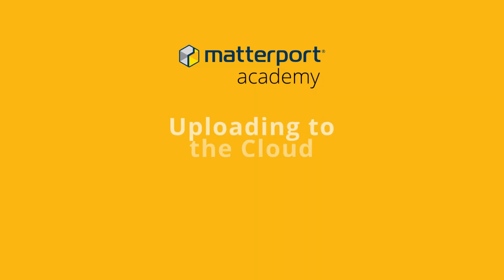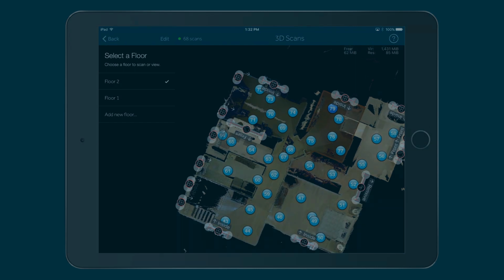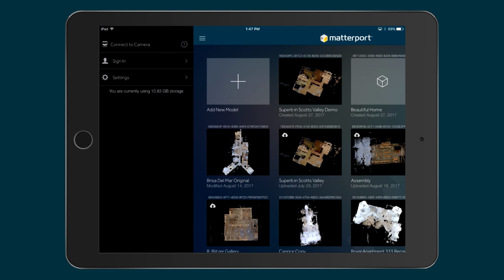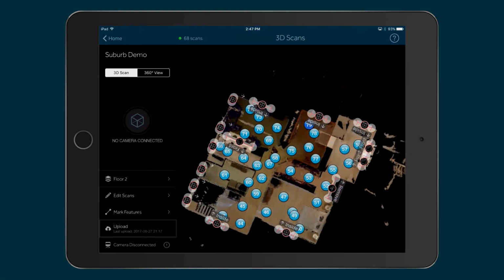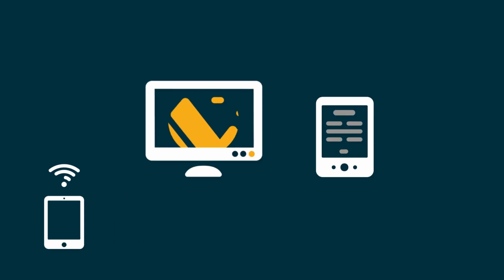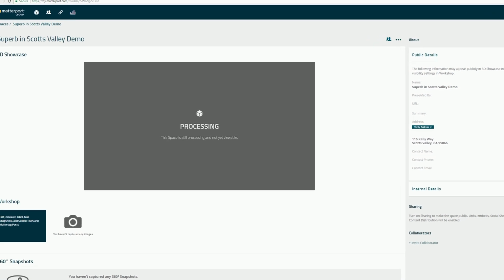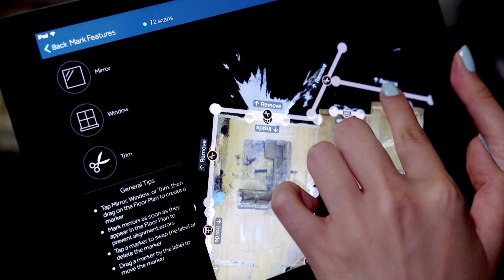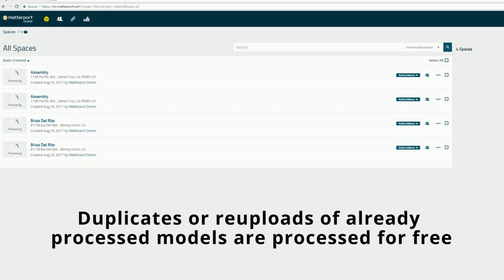Matterport Academy | Uploading to the Cloud (Lesson 5)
Learn how to upload your 3D models to the Matterport Cloud using your Matterport Capture app on the iPad after capturing the property with your Matterport camera.

Matterport Academy is a series of video tutorials on how to effectively use your Matterport 3D camera and iOS Matterport Capture app on the iPad.

Matterport is an immersive media technology company that delivers an end-to-end system for creating, modifying, distributing, and navigating immersive 3D and virtual reality (VR) versions of real-world spaces on the Web, mobile devices, and VR headsets. The Matterport Pro2 Camera and Cloud Services make it quick and easy to turn real-world places into immersive virtual experiences.